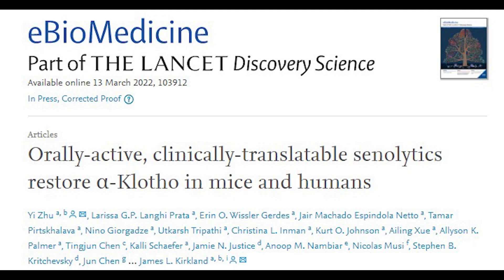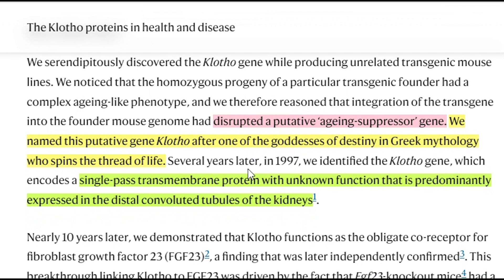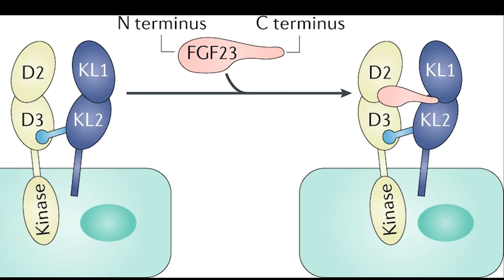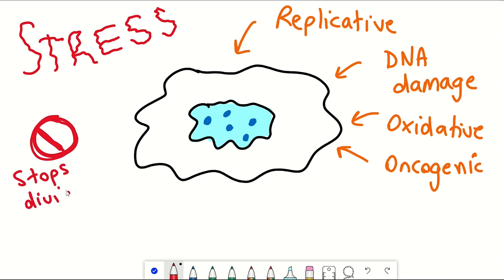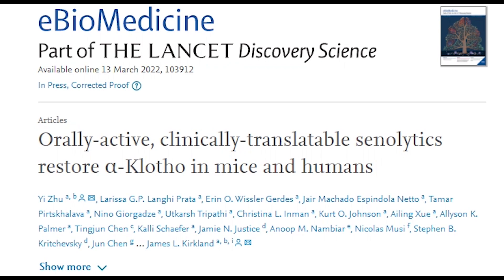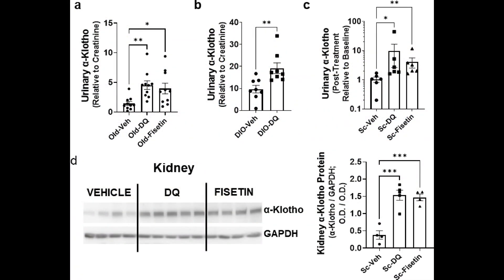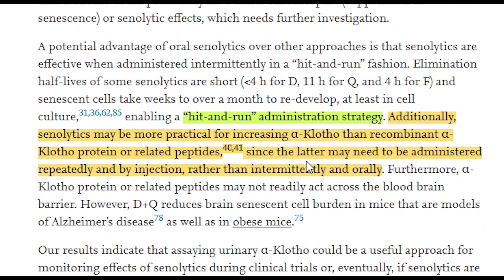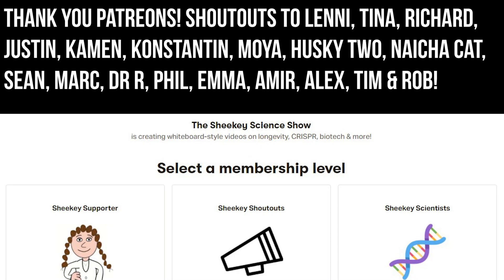Senolytics restore longevity proteins? (Alpha-Klotho)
Orally-active, clinically-translatable senolytics restore a-klotho in mice and humans. There you go that is the video. Boom. I’m joking, let’s take a look at this paper in more detail.

Klotho proteins are proteins found at the cell membrane . The gene encoding the protein was first uncovered in a mouse stain that displayed a complex aging phenotype suspected to be caused by a genetic alteration disrupting a putative “aging-suppressor” gene - because Klotho is the name of one of the goddesses of destiny in Greek mythology who spins the thread of life, the name was co-opted for the gene.

Whilst klotho goes down with aging, something else increases - the presence of senescent cells. But is this just correlation or causation?

TIMESTAMPS:
Intro - 00:00
Klotho proteins - 00:30
Speedy senescent recap - 03:00
Klotho proteins and senolytics - 03:45